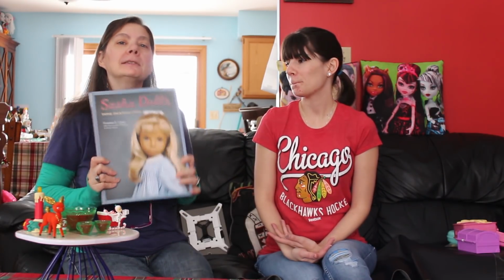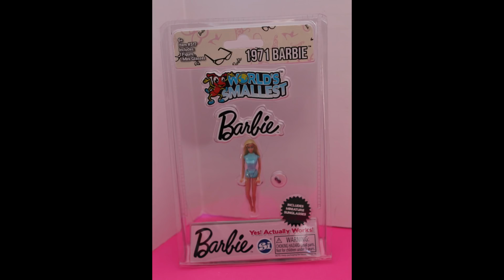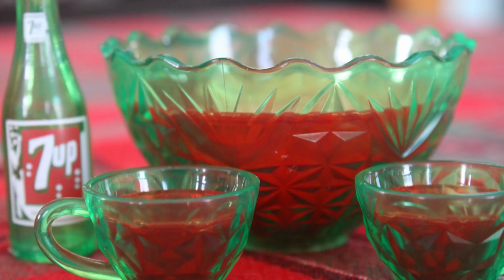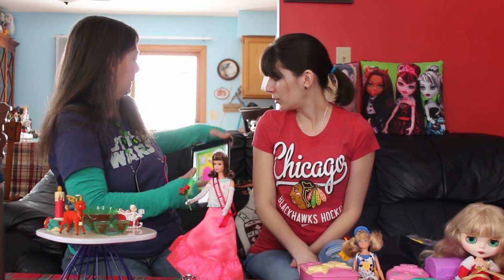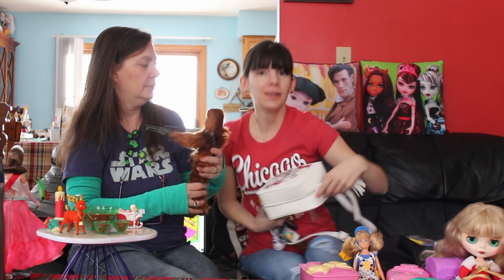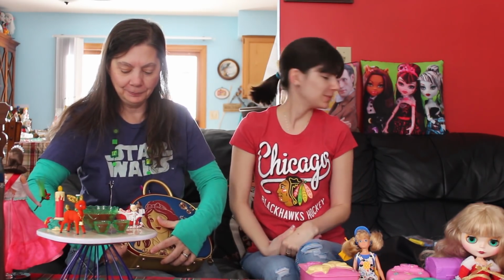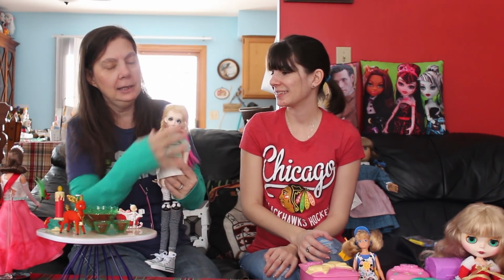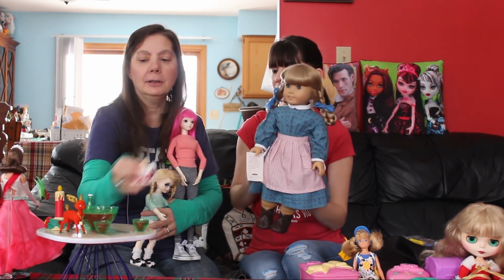Christmas 2017 Haul/Loot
Christmas has come and gone, which means it's time for a Christmas Haul/Loot video! See what we received this Christmas. What was under your Christmas tree? What do you think of the dolls in this video?